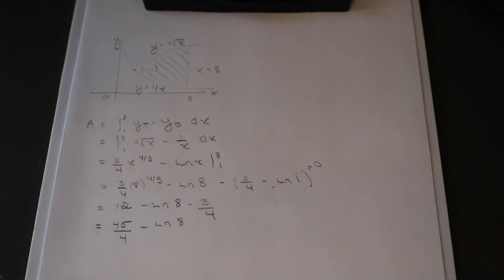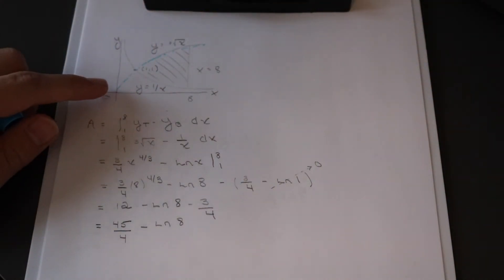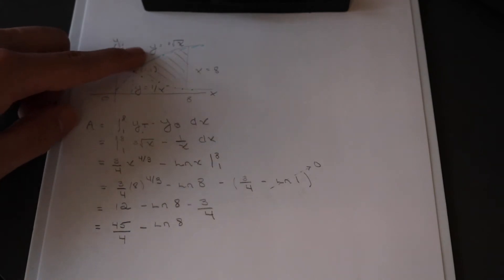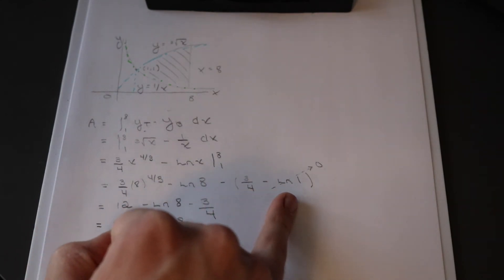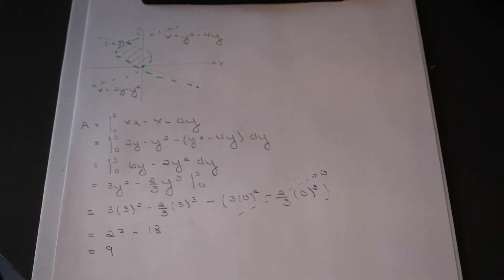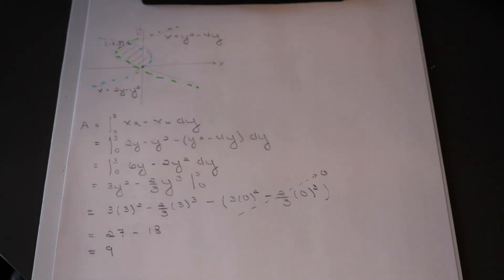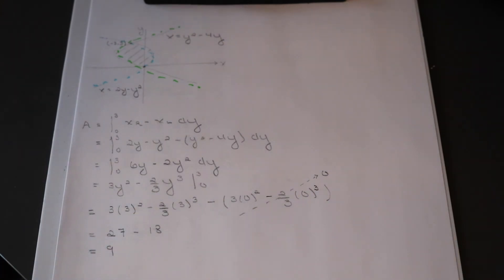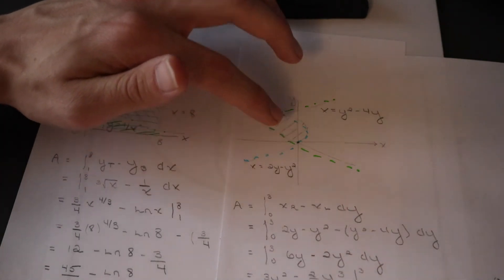Area Between Curves (Calculus I)